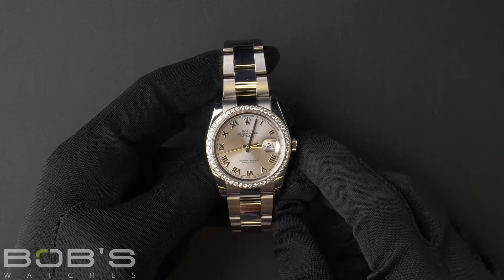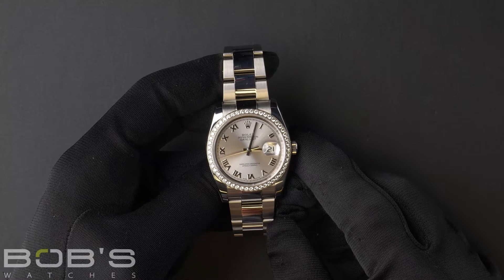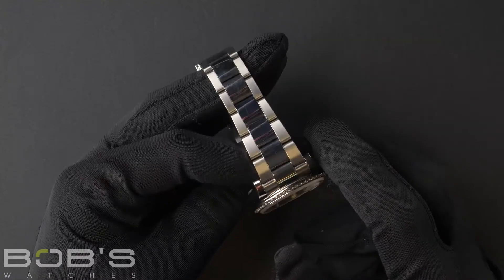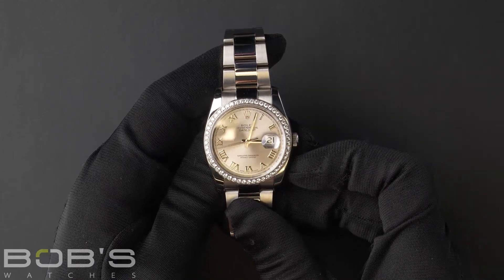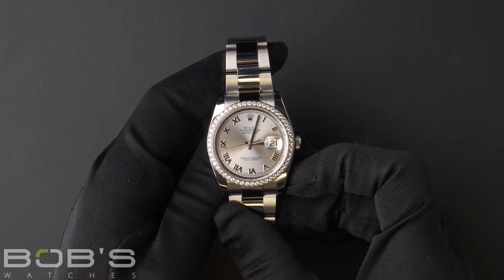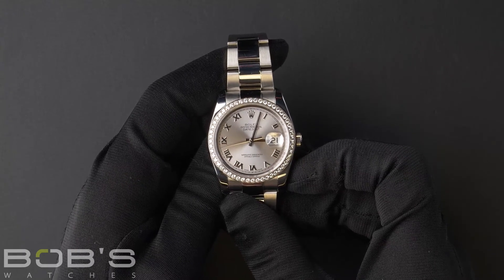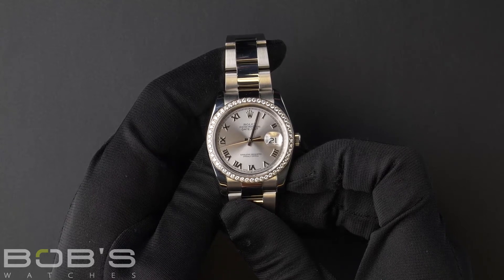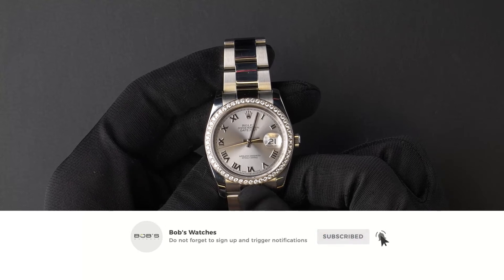Rolex Datejust 116244 | Bob's Watches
Today at Bob’s Watches, we are introducing a pre-owned Rolex Datejust 116244.
Serial – This watch contains a "G" serial number that was produced  by Rolex around 2010.
Dial/Crystals – The dial is a rhodium Roman dial and the case is 36mm stainless-steel with a Rolex 52 diamond set bezel and an inner reflector ring engraved with the serial number and has an automatic 3135 movement.
Box & Papers – This Datejust  comes with Rolex box, booklets, hang tags, and a Rolex warranty card dated September 2017.

Rolex Date-Just
Rolex Date-Just for sale
Buying Rolex
Date-Just 116244
Date-Just white dial
41mm Rolex Date-Just
Buying Rolex Date-Just 36mm
18k white gold  Rolex Date-Just
stainless-steel and gold rolex
Buying Rolex Date-Just
Rolex Date-Just Oyster
Oyster Rolex Date-Just for sale